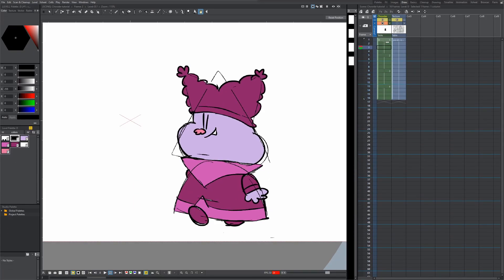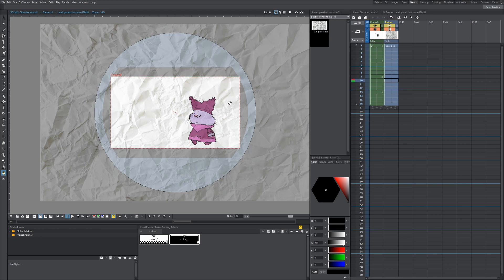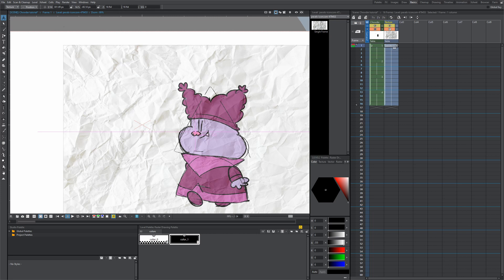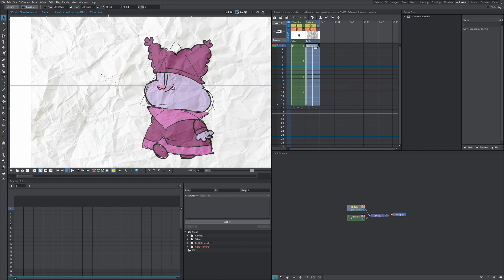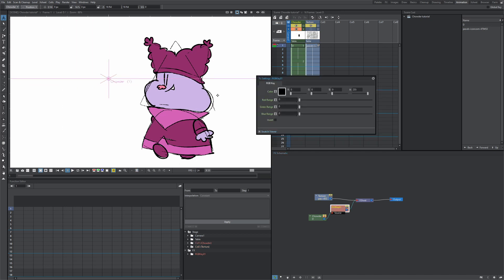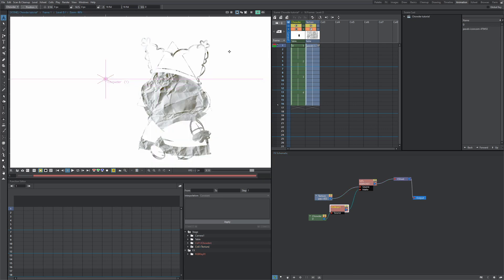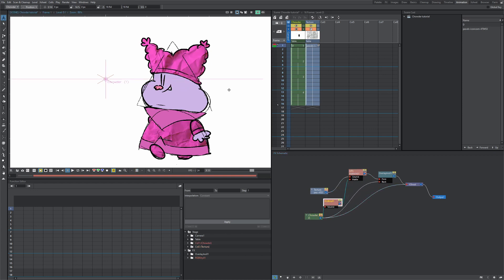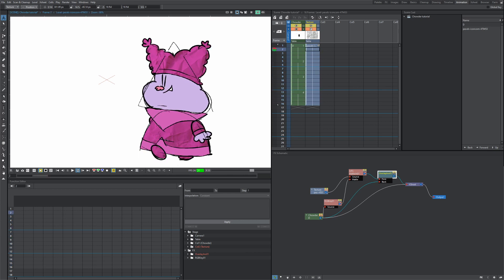Opentoonz FX - Texture in Color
In this video, I show you how to add texture to your character's colors (like in Chowder) in Opentoonz.
This iconic effect can give more visual interest to your animations!